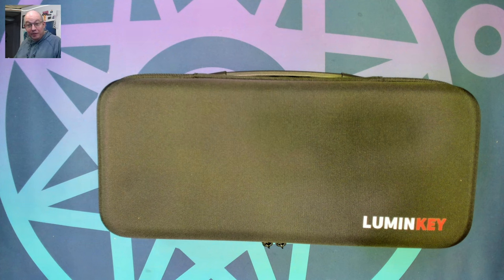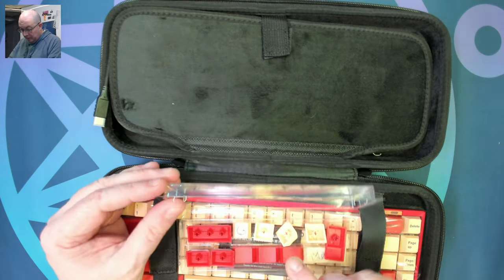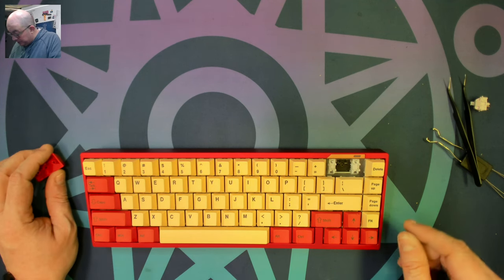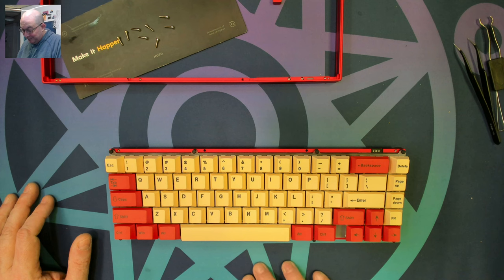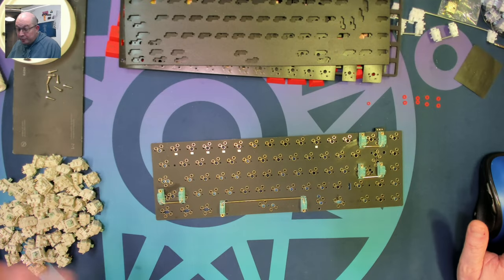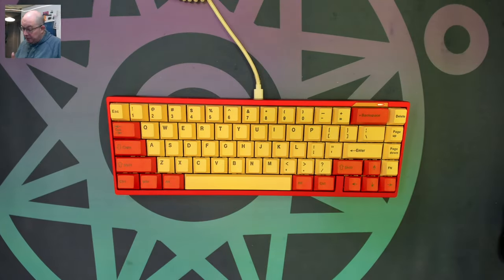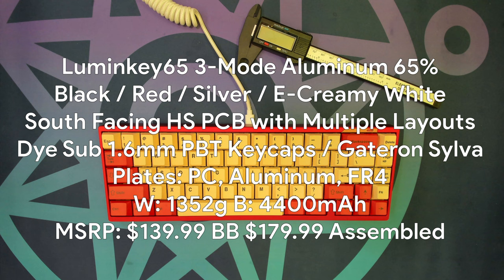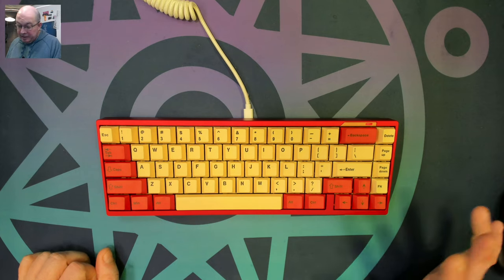Luminkey65 Build Review Sound Tests PC and Aluminum Plate Gateron Sylva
Today we teardown, review, change plates, and sound test this lovely crimson red Luminkey65.

Chapters:
00:00 Channel Intro
00:05 Video Intro
01:00 What's in the case?
04:10 Checking the keycaps, 1.6mm thickness, Nice!
04:50 Check the keyboard for any issues before unwrapping it!
05:55 Checking what's under the Gateron Sylva switches
06:45 Plate mounted stabilizers with the default PC plate / Alternate layouts with other plates
08:25 Taking a quick peek inside the case
12:10 Reassembling the case
13:40 VIA works, but where is the QMK source?
14:20 Quick preview of sound test with PC plate
14:35 For the aluminum plate we need PCB screw in stabilizers
15:35 We've confirmed the stabilizers are working correctly, time to reassemble
17:55 Preview of sound test with aluminum plate
18:05 The top row feels stiffer and sounds deeper than the other rows, which are more uniform
19:10 Testing wireless connectivity BT5/2.4G
19:35 How are we supposed to reach that switch under R_Shift without a tool?
21:30 Just the Specs
23:00 Closing Thoughts
25:55 Sound Test with PC plate
28:15 Sound Test with aluminum plate